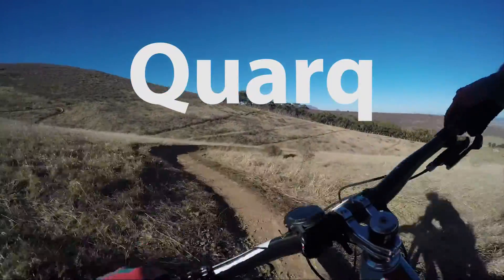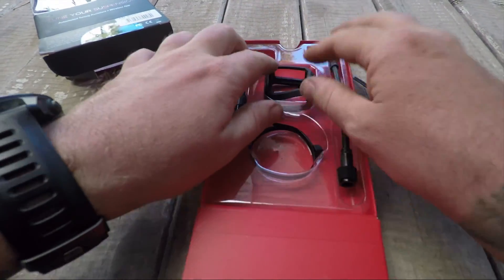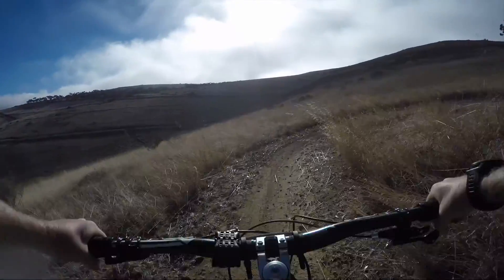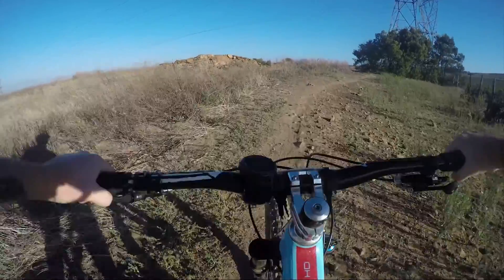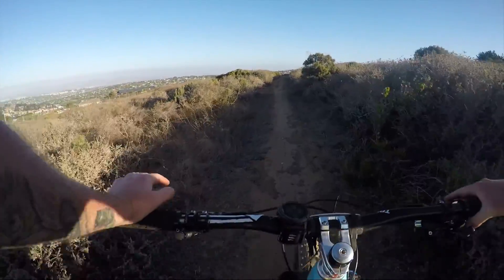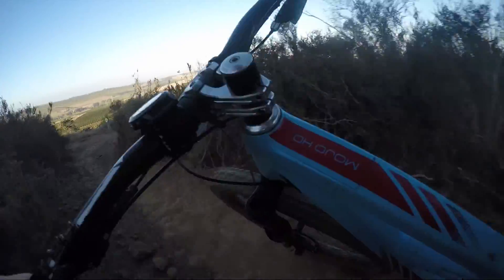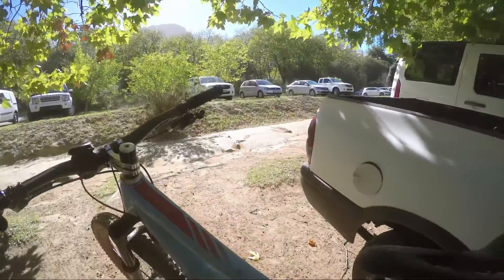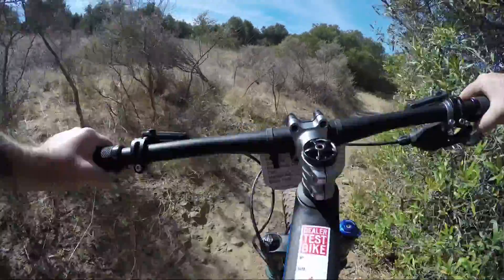ShockWiz Review, Mtb suspension tuning made easy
Welcome to my review of the Shockwiz suspension tuning wizard.

Get your suspension tune dialed in properly with the Quarq ShockWiz.

ShockWiz is and electronic suspension tuning device that works paired with the ShockWiz phone app(available free on Google Play or from the Istore). The unit is able to give you an accurate suspension tune by measuring changes in pressure inside the air chambers of your shock/fork.

The unit used in this video was rented from , contact Raymond for rentals if you are in the Cape Town area.